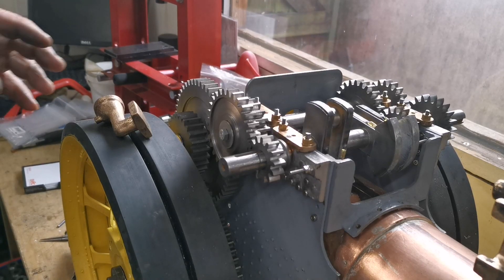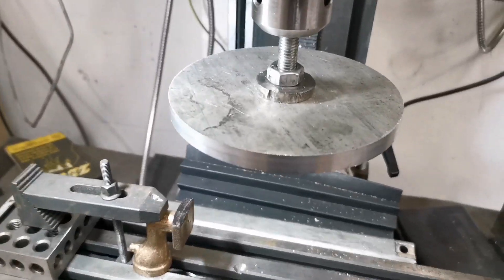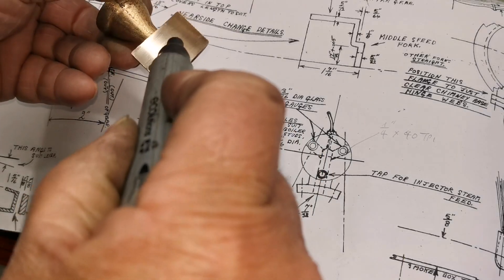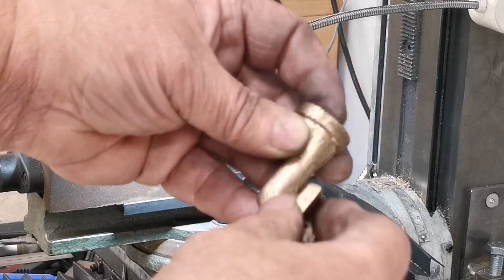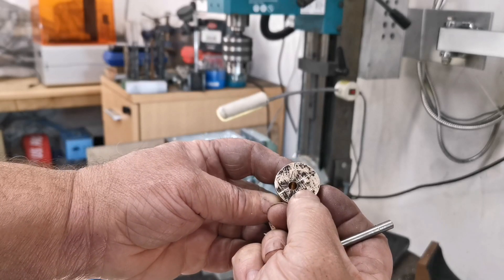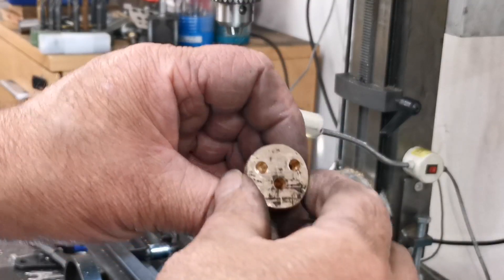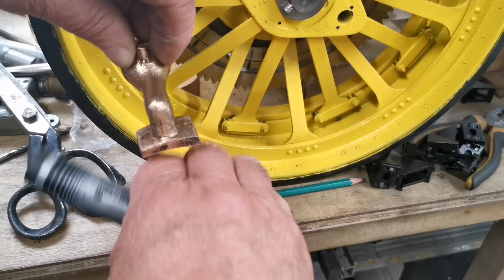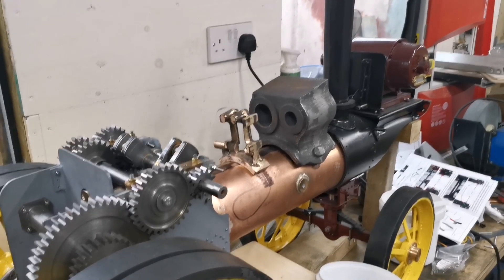2" Fowler Showman's Traction Engine machining the steam manifold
In this video I have machined and drilled the steam manifold